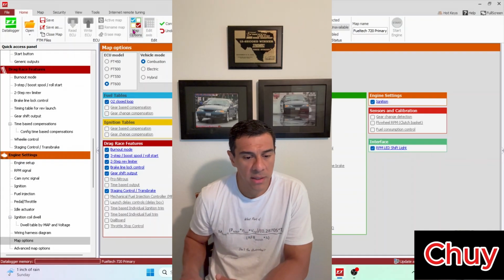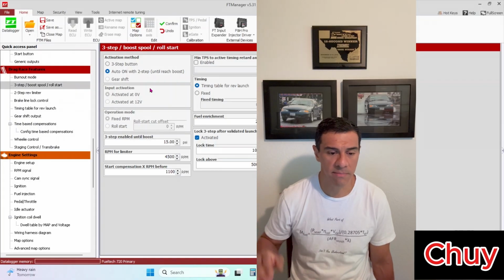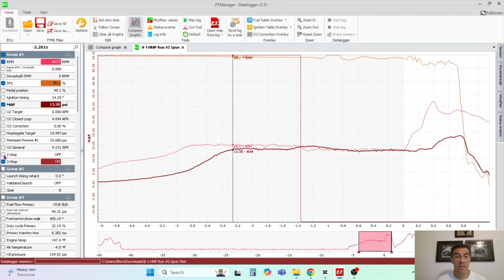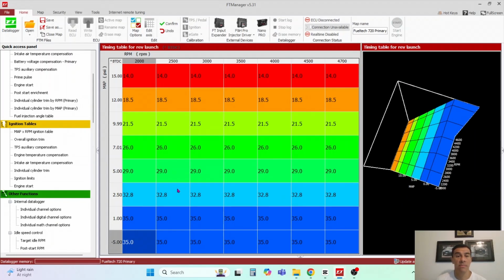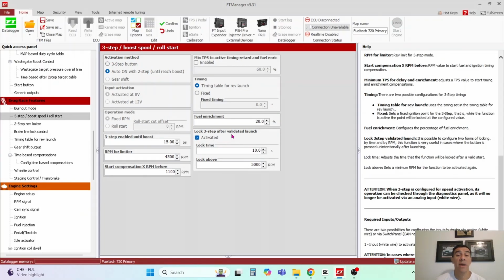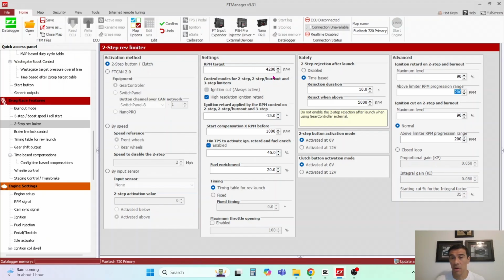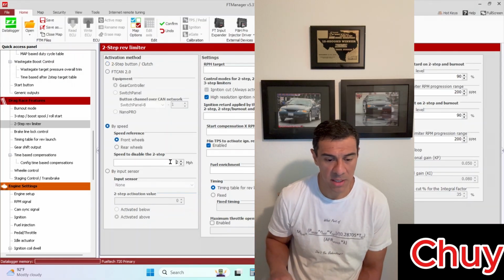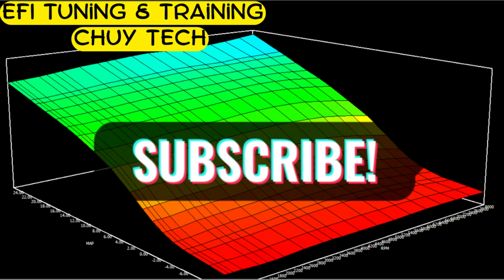FuelTech Launch Control Options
In this video I will be going over 2 step and 3 step control in FuelTech's FT manager software.

These functions are used for drag racing for launching a car at a consistent RPM.
2 step set to launch rpm
3 step used for building boost on turbocharger applications